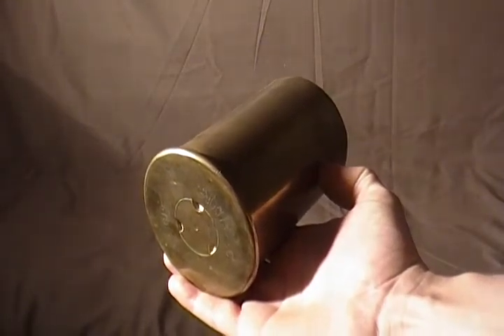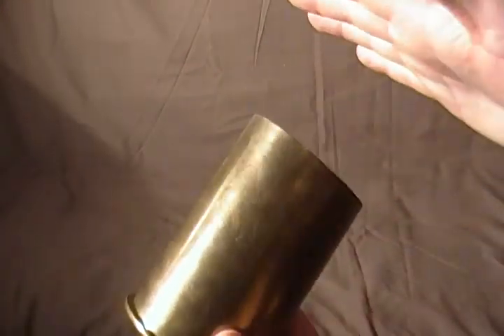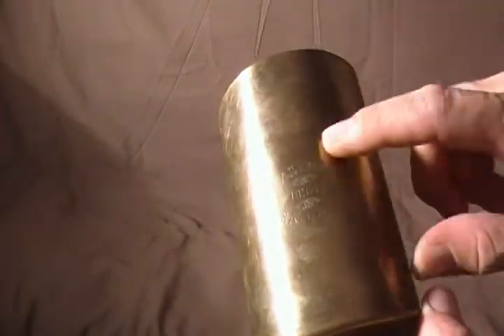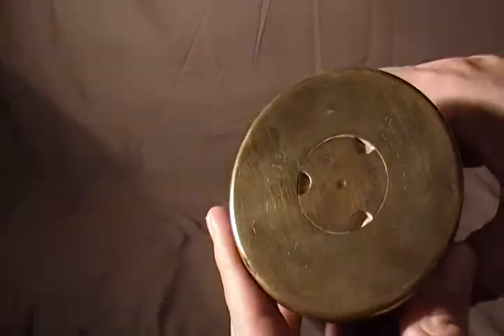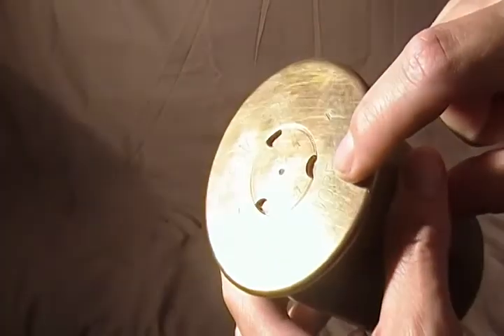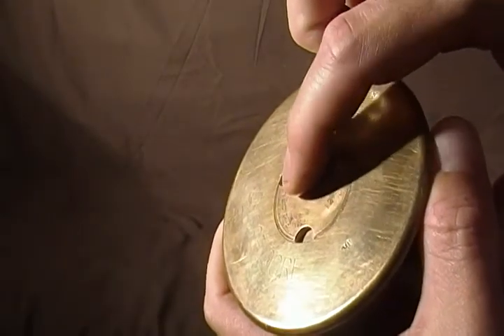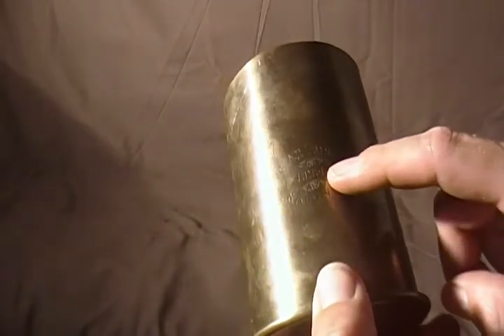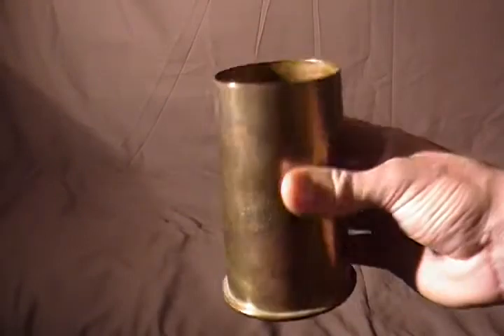WWI German Field Gun Shell Trench Art British Soldier Trench War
Piece of WW1 Trench Art made from a German feild gun brass case, encribed by a British soldier.